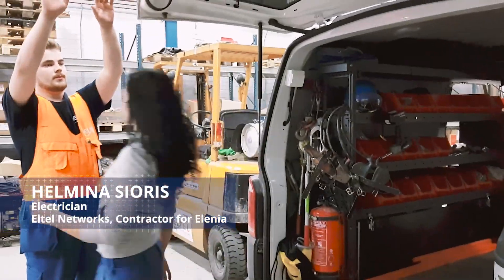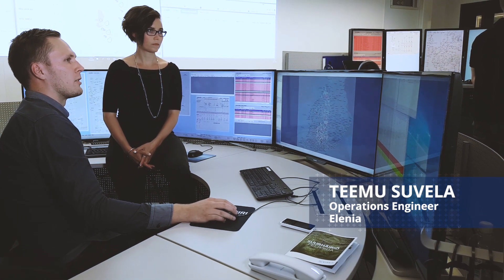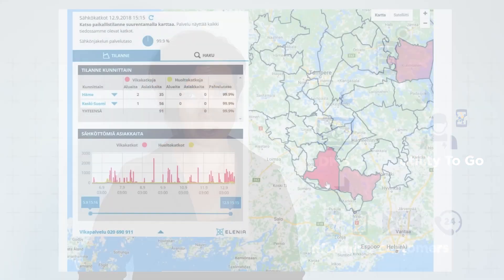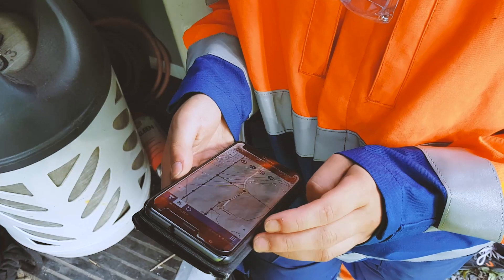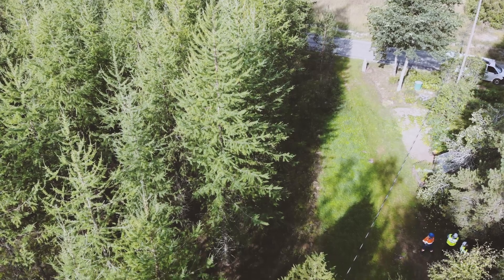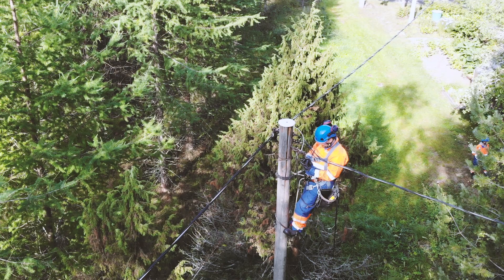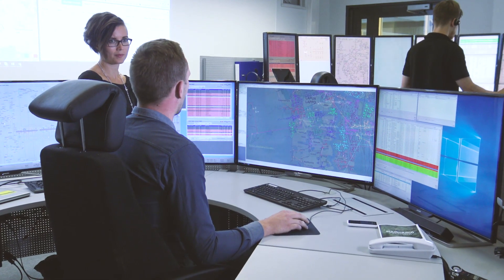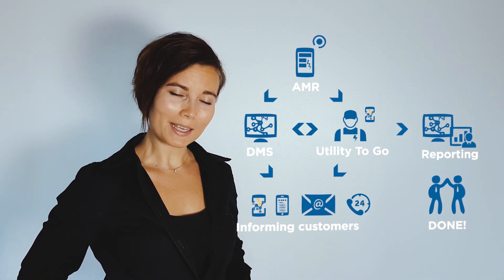Outages Gone Mobile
Ever heard of a utility that has outsourced 100% of its outage management to contractors? Well, here you have one - Elenia does it in their low voltage network with the help of transparency, intelligent systems and well-defined processes, and their situational awareness is top-notch.